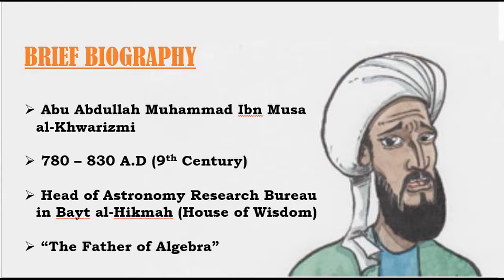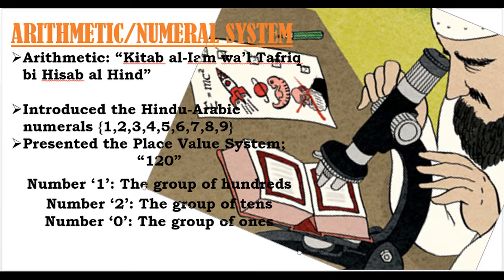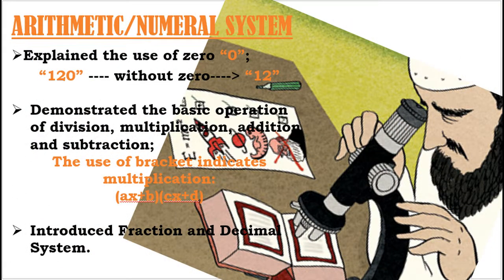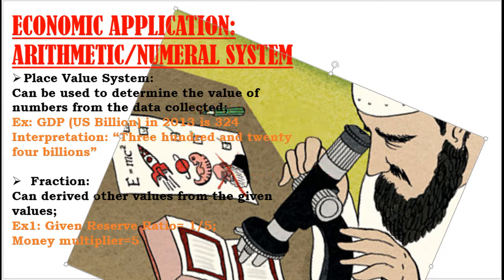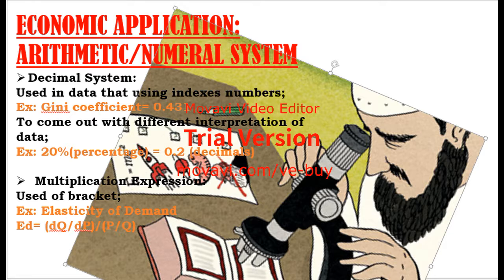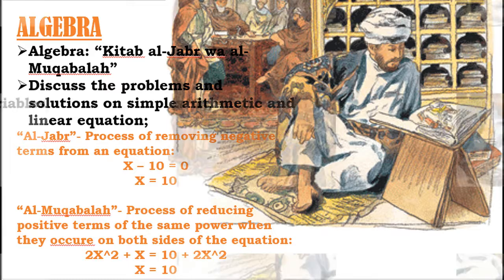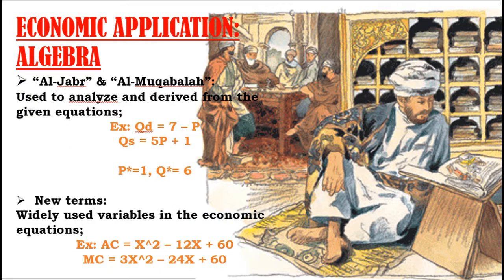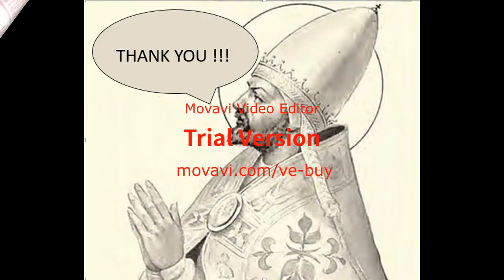Video Project Mathematical Economics- Al-Khwarizmi